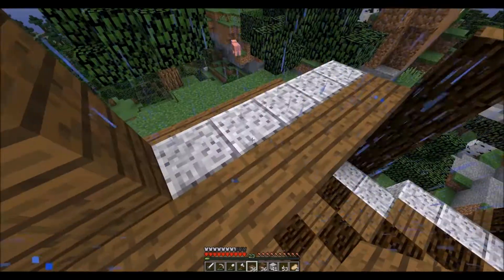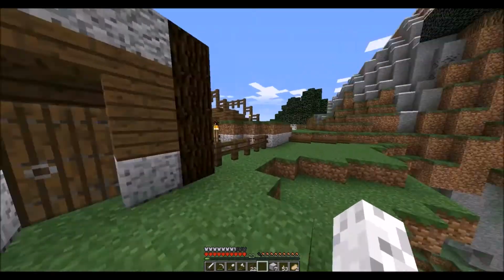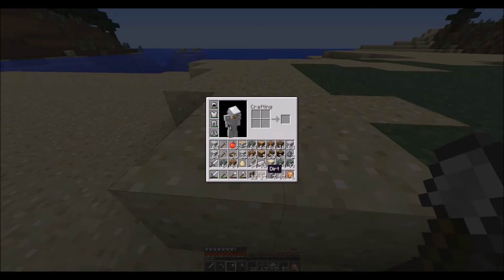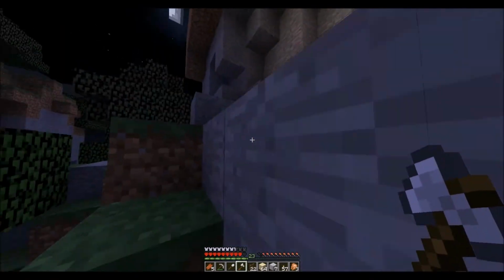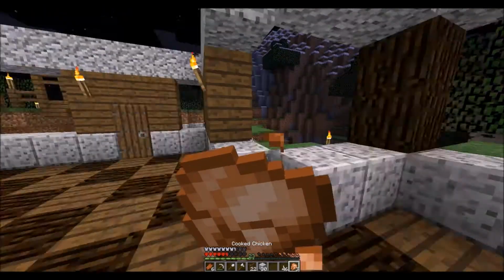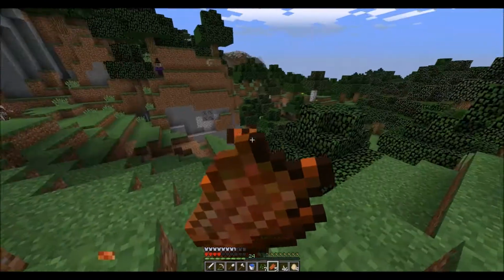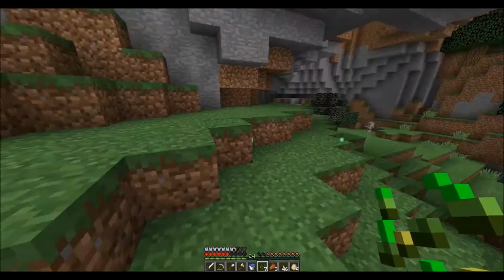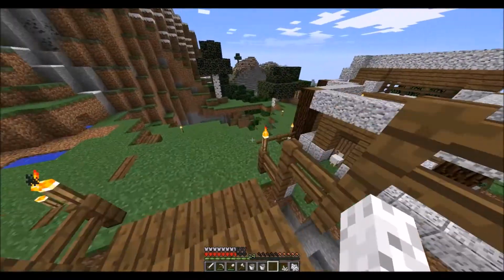Hardcore Survival Ep. 6 Collecting Chicken Minions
All Music Created By: Tobu